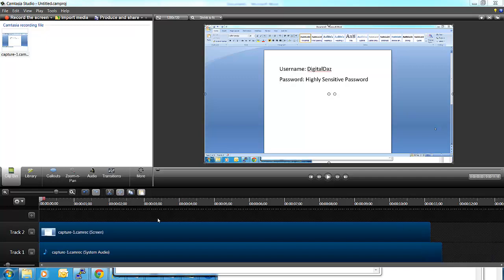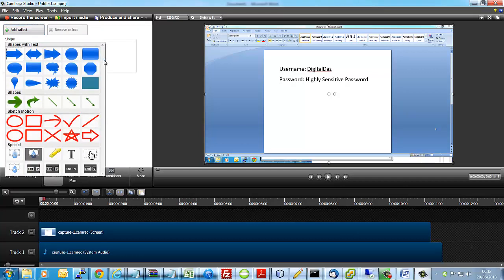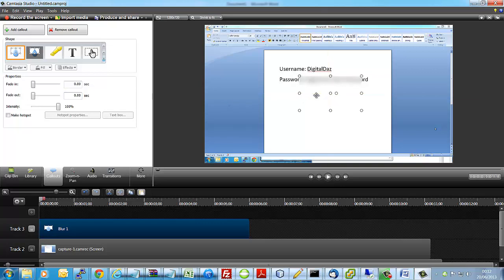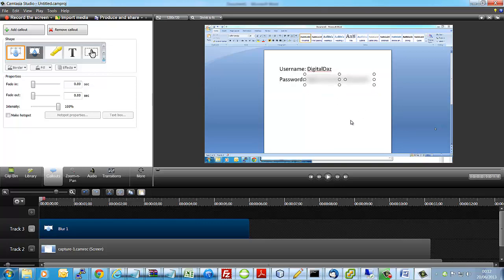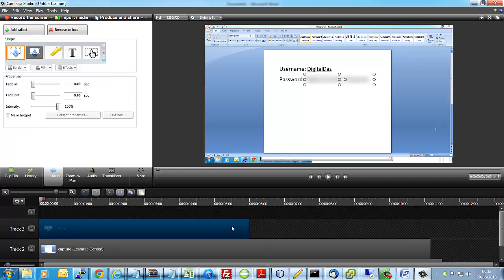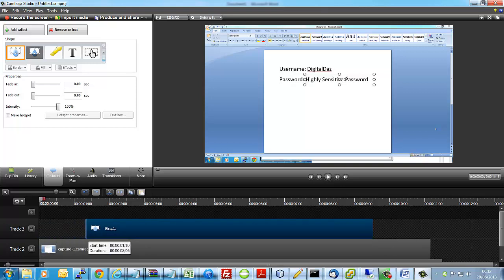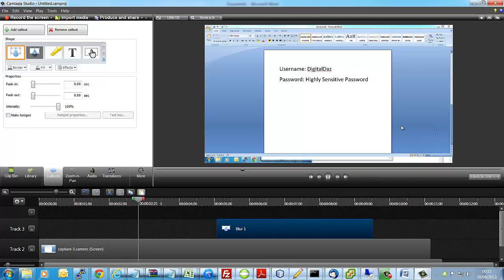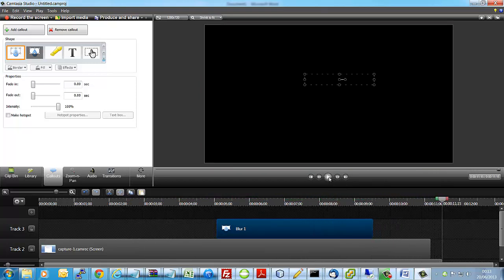Blur Sensitive Information Using The Blur Callout in Camtasia Studio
How to blur out sensitive information using Camtasia Studio